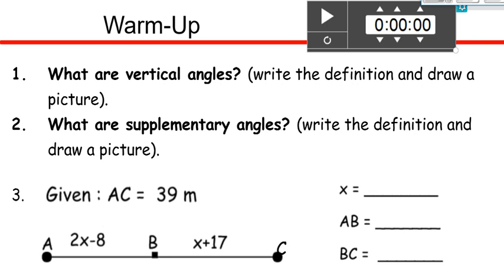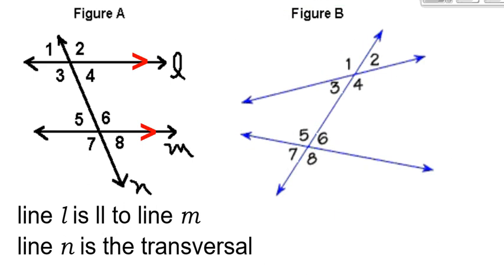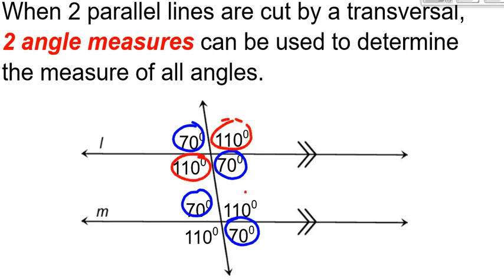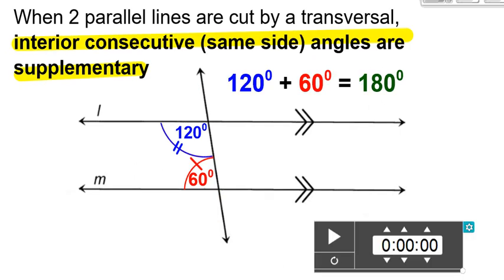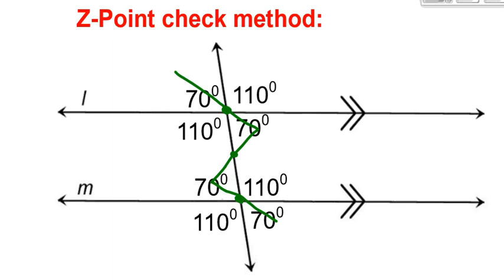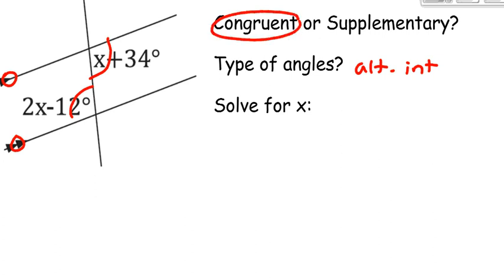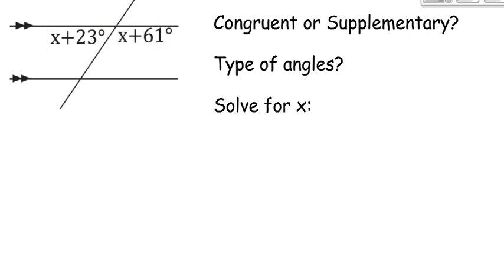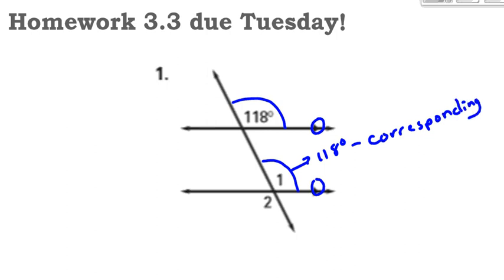3 3 parallel lines and angle pairs